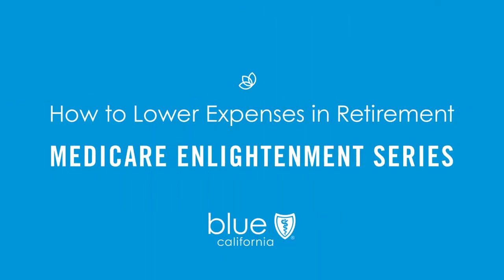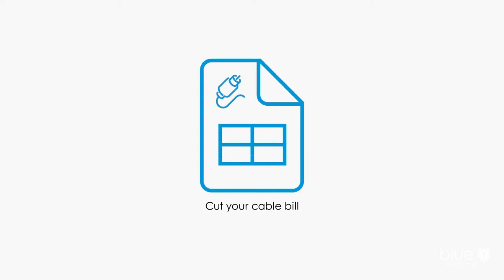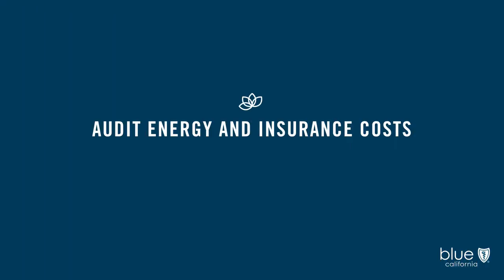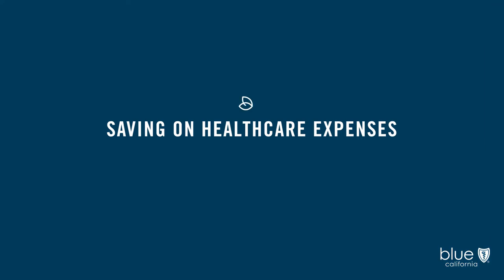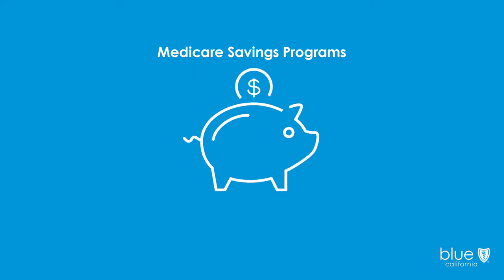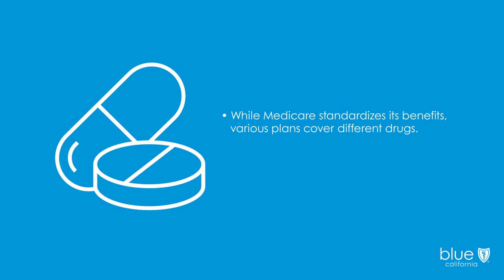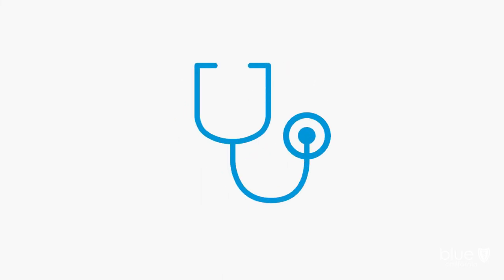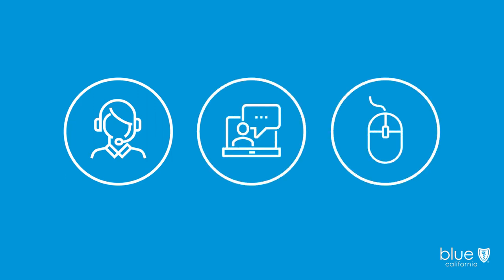How to Lower Your Expenses for Retirement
Our Medicare enlightenment video series explains how easy it can be to cut your monthly costs. There are many ways to adjust your budget and we are here to provide you with tips on how to lower your expenses and help you keep more of your hard-earned money.